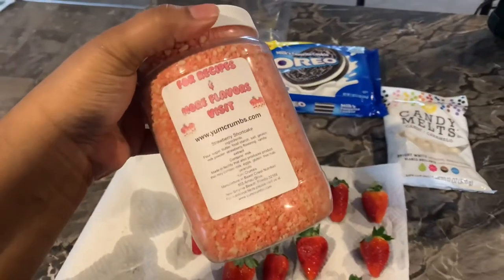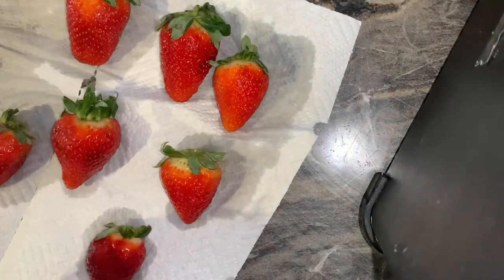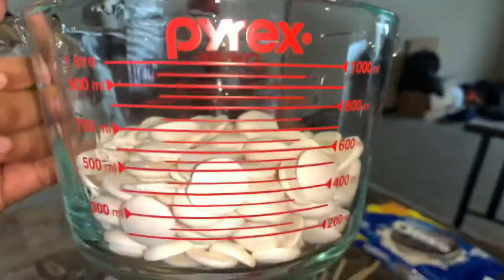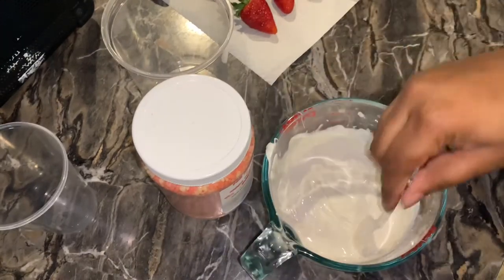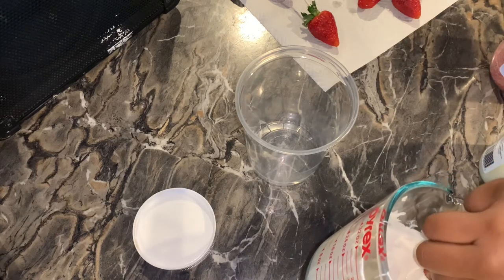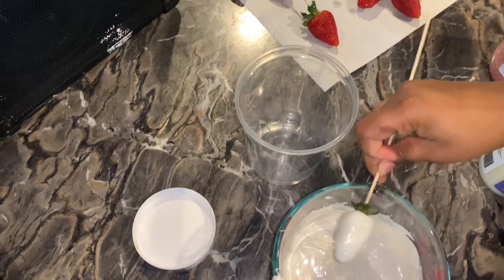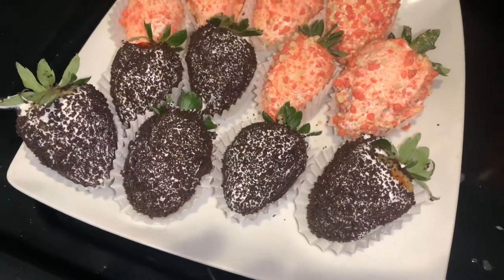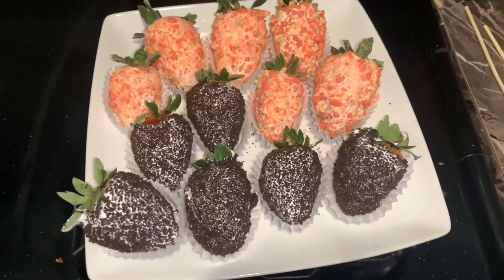How To: Strawberry Shortcake & Oreo Berries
Today, I am going to be making strawberry shortcake & Oreo berries. They are easy to make & good to eat.